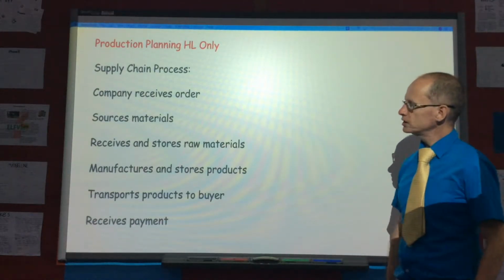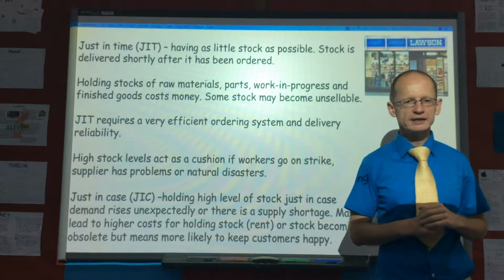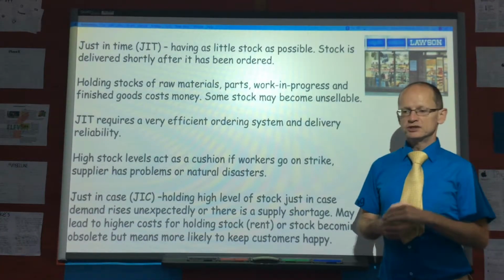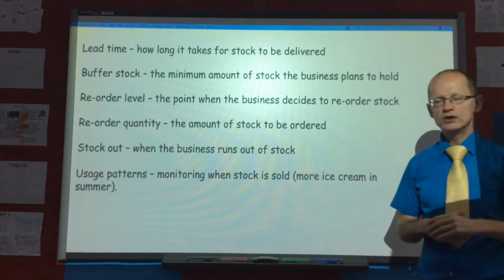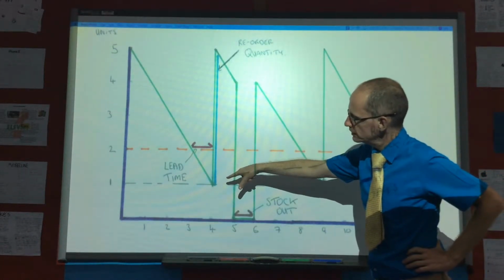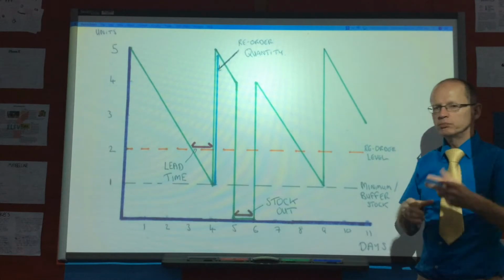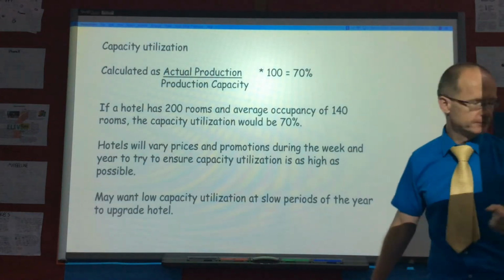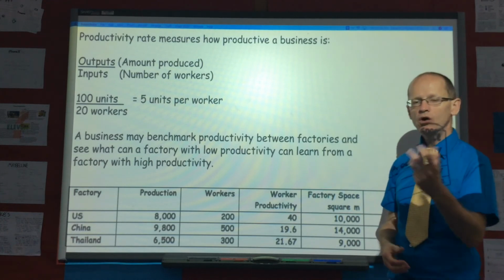IB Business Management Production Planning and Stock Control